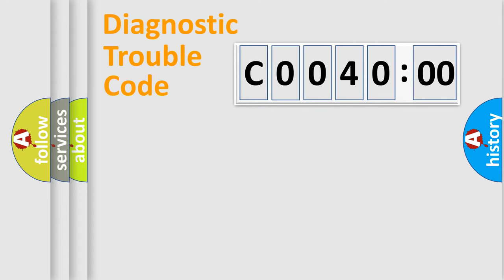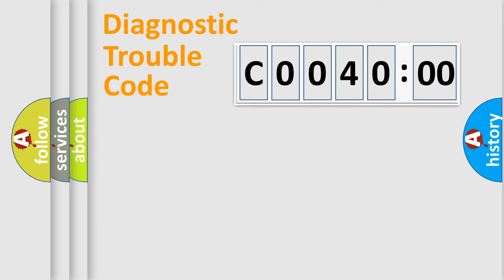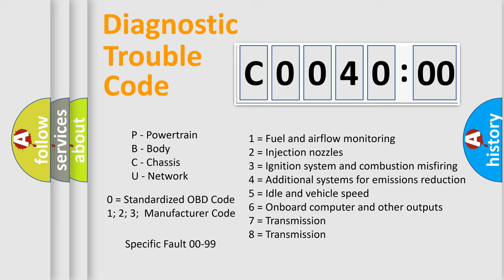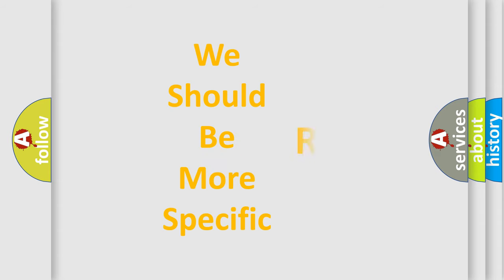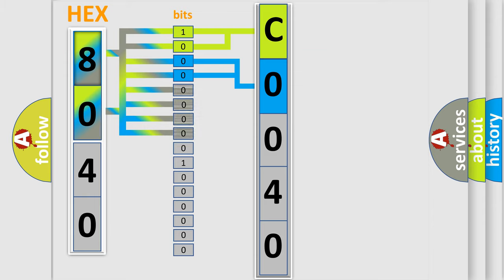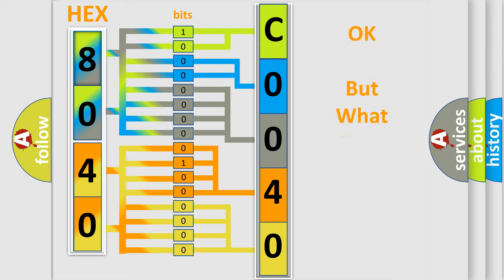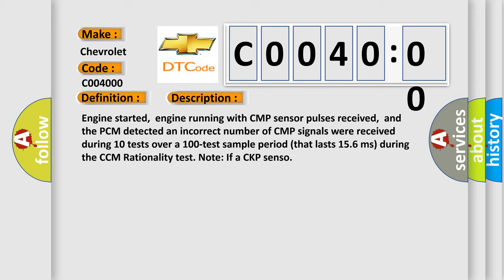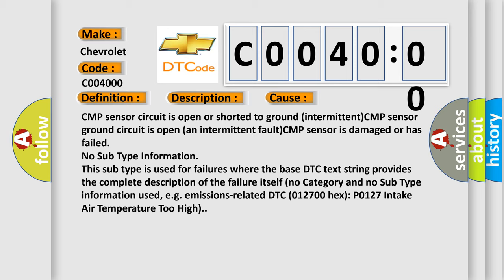DTC Chevrolet C0040-00 Short Explanation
Contents:
0:21 Basic DTC analysis according to OBD2 protocol standard.
1:48 Insight into programming
2:58 A diagnostically understandable description of the Diagnostic Trouble Code
3:05 Basic error definition

Make:
Chevrolet
Code:
C0040 00
Definition:
Camshaft Position Sensor Range or Performance
Description:
Engine started,engine running with CMP sensor pulses received,and the PCM detected an incorrect number of CMP signals were received during 10 tests over a 100-test sample period (that lasts 15.6 ms) during the CCM Rationality test. Note: If a CKP senso
Cause:
CMP sensor circuit is open or shorted to ground (intermittent)CMP sensor ground circuit is open (an intermittent fault)CMP sensor is damaged or has failed
Failure Type: